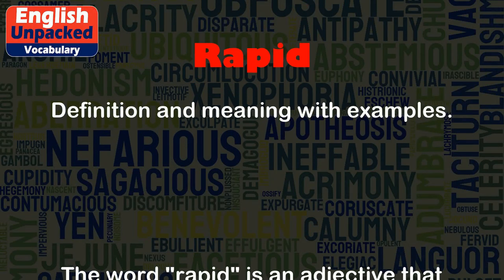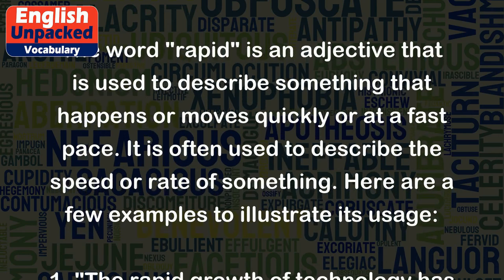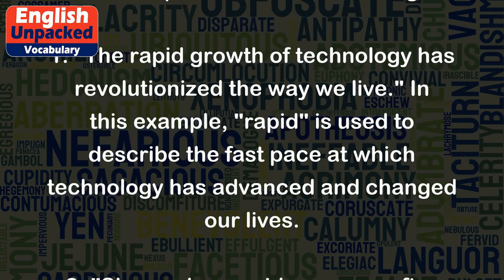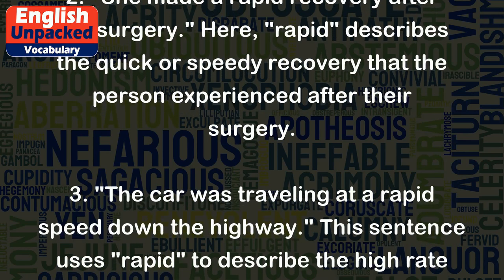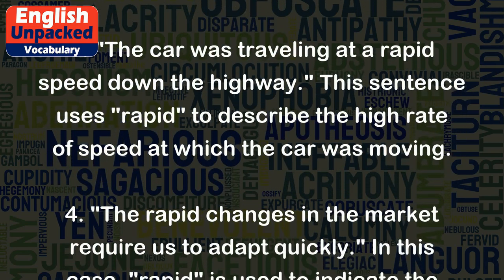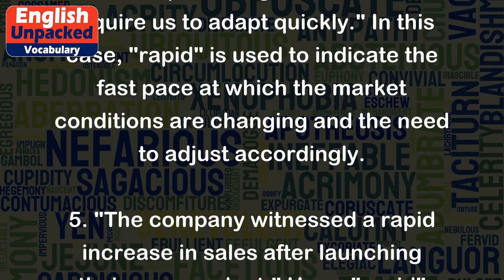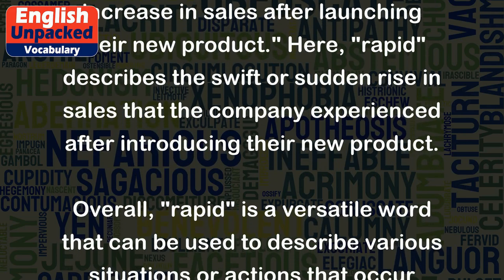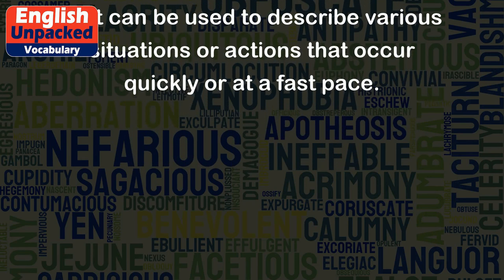Rapid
The word "rapid" is an adjective that is used to describe something that happens or moves quickly or at a fast pace. It is often used to describe the speed or rate of something. Here are a few examples to illustrate its usage:
1. "The rapid growth of technology has revolutionized the way we live." In this example, "rapid" is used to describe the fast pace at which technology has advanced and changed our lives.
2. "She made a rapid recovery after her surgery." Here, "rapid" describes the quick or speedy recovery that the person experienced after their surgery.
3. "The car was traveling at a rapid speed down the highway." This sentence uses "rapid" to describe the high rate of speed at which the car was moving.
4. "The rapid changes in the market require us to adapt quickly." In this case, "rapid" is used to indicate the fast pace at which the market conditions are changing and the need to adjust accordingly.
5. "The company witnessed a rapid increase in sales after launching their new product." Here, "rapid" describes the swift or sudden rise in sales that the company experienced after introducing their new product.
Overall, "rapid" is a versatile word that can be used to describe various situations or actions that occur quickly or at a fast pace.